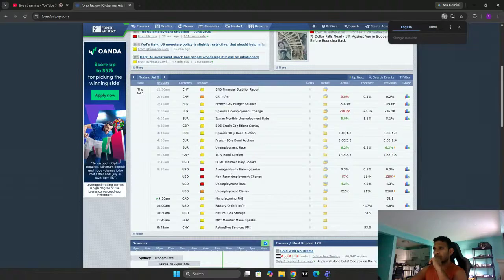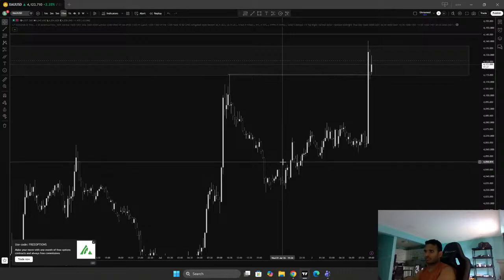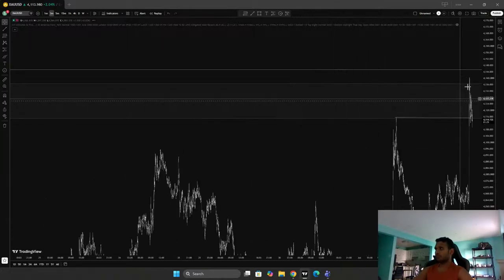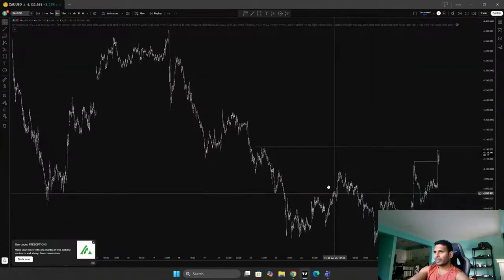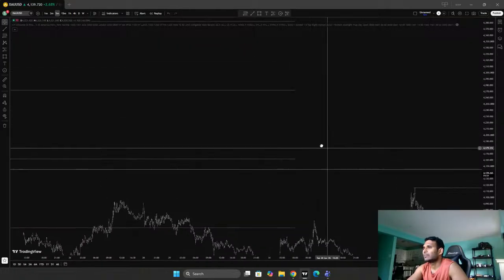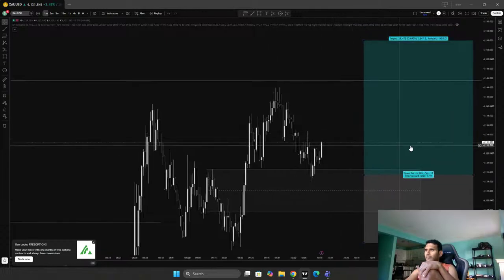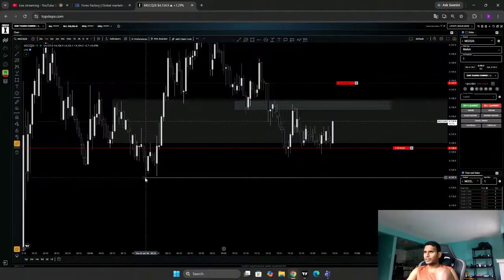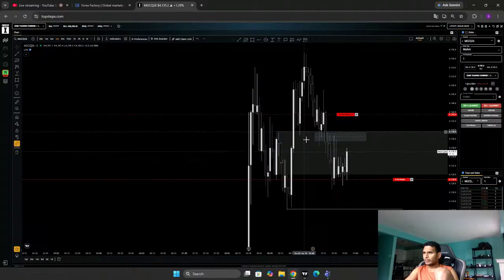XAUUSD LIVE EXECUTION AND ANALYSIS(02-07-2026)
FOLLOW YOUR PLAN!